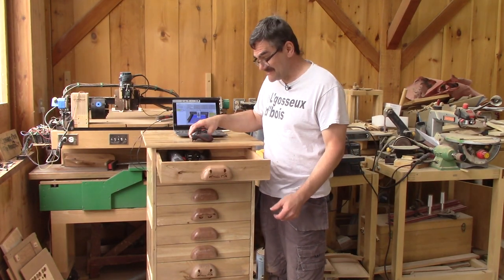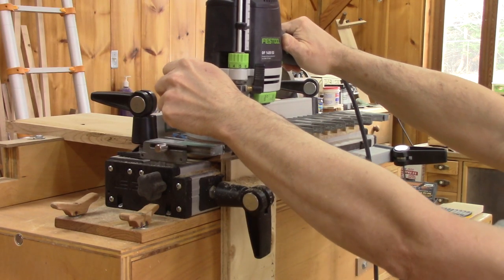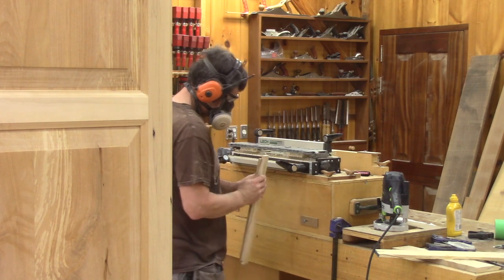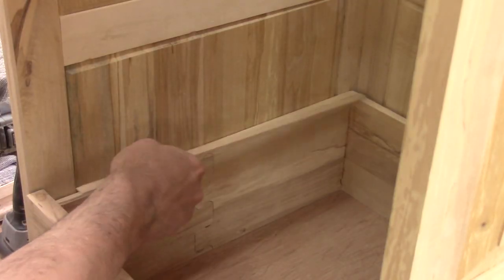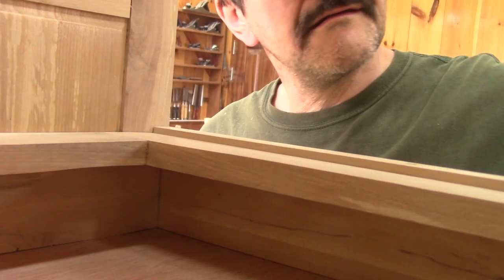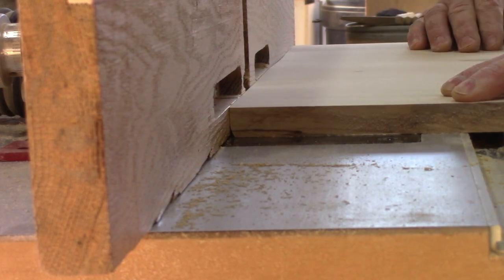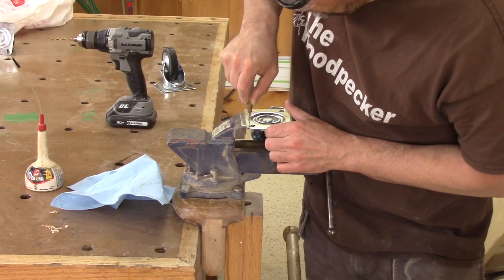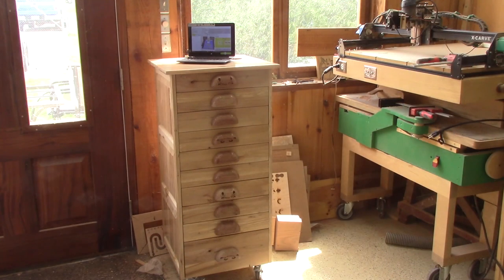The Woodpecker Ep 204 - A chest of drawers for the shop part 2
I need more space to store stuff lying around the CNC so I'm building a chest of drawers to keep everything out of the way. In the second part, you'll see the final result with all the drawers installed.